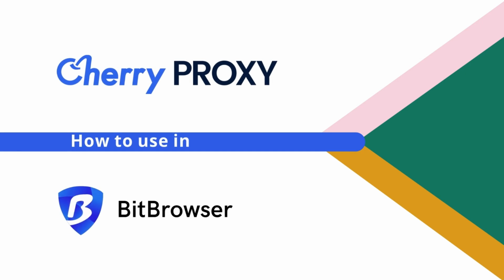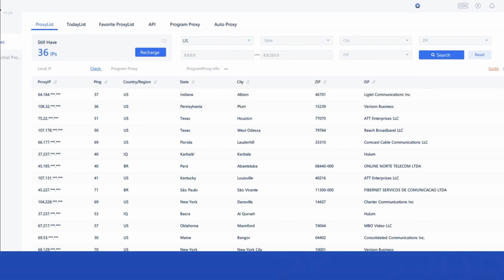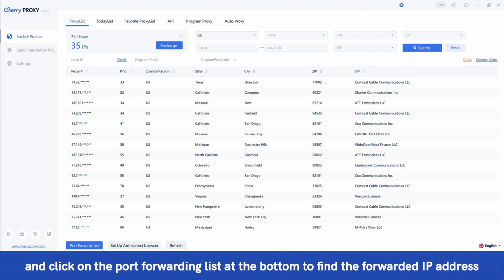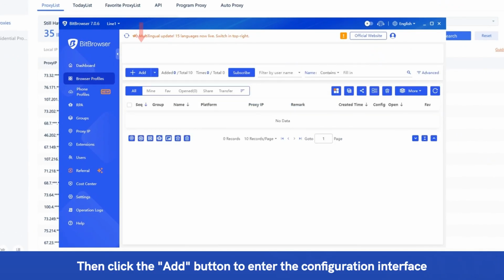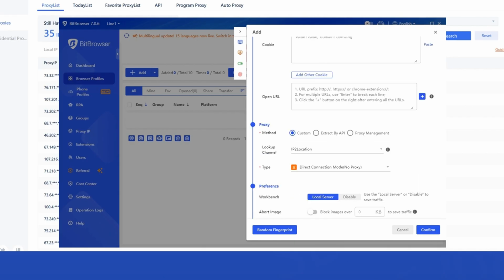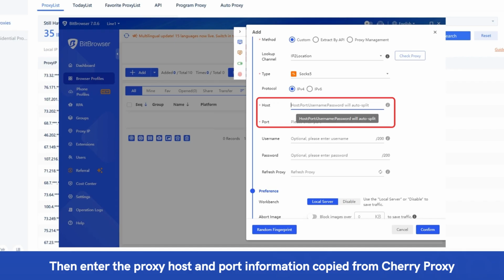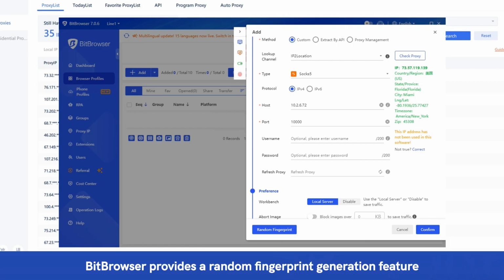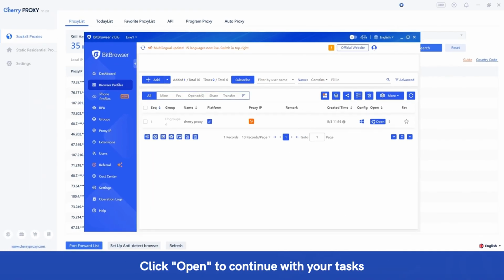How to use Cherry Proxy in BitBrowser?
Learn how to set up and use CherryProxy with BitBrowser in this step-by-step guide. From configuring residential proxies to creating a browser profile, we’ll walk you through the entire process to streamline your operations efficiently.